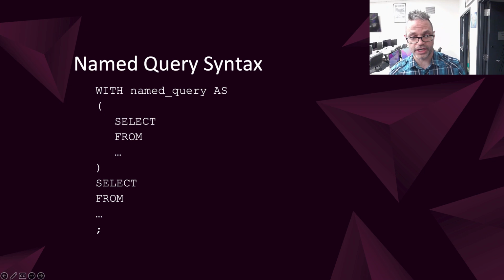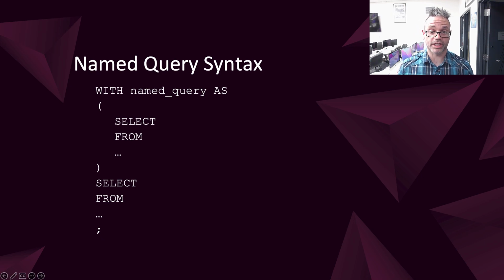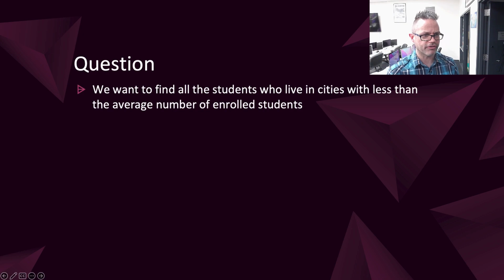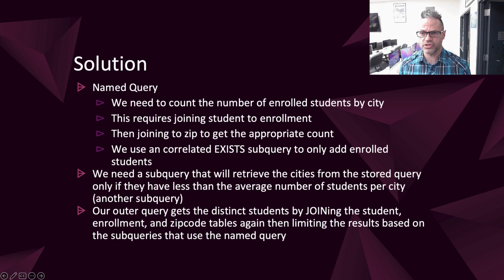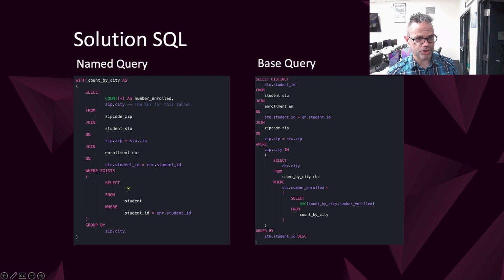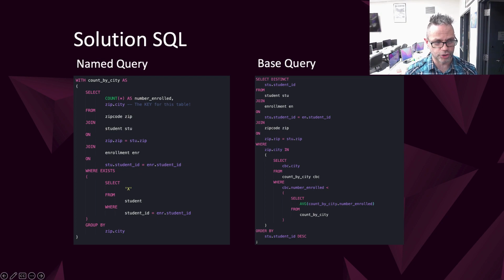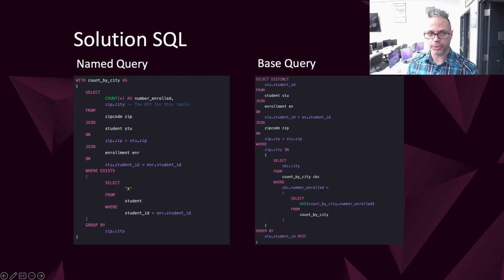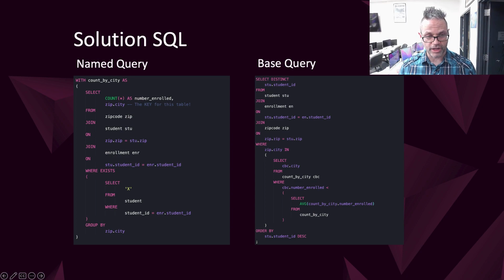Complex Queries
Using the WITH ... AS syntax to name a query to use throughout a query including in subqueries.

Table of Contents:

00:00 - Complex Queries
00:05 - Named query
01:04 - Named Query Syntax
01:49 - Question
02:05 - Solution
02:55 - Solution SQL